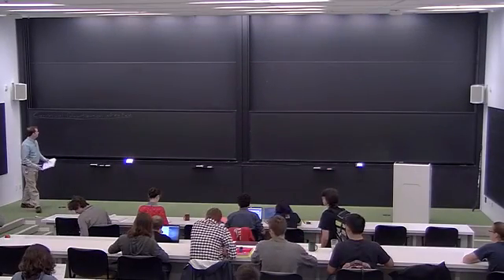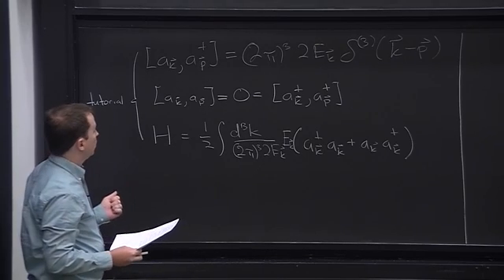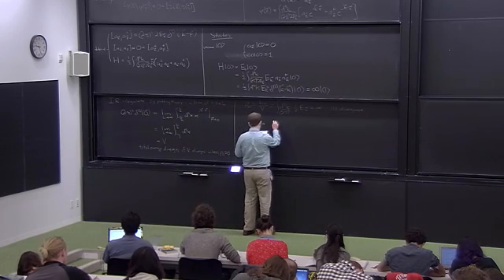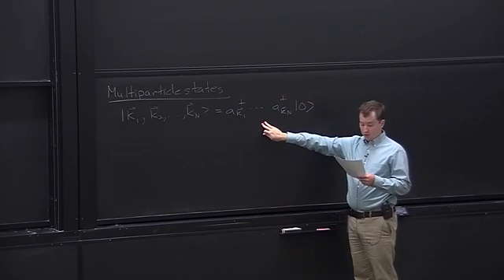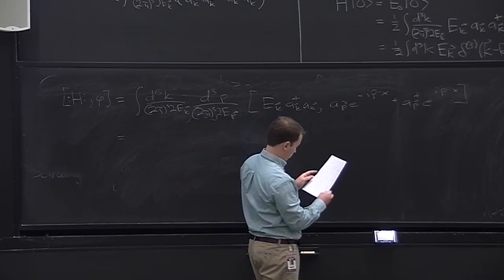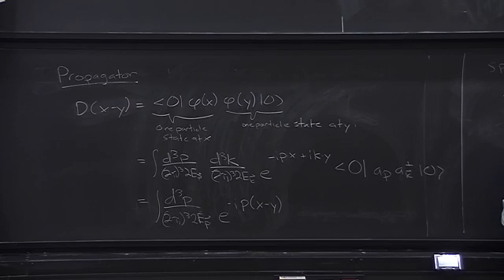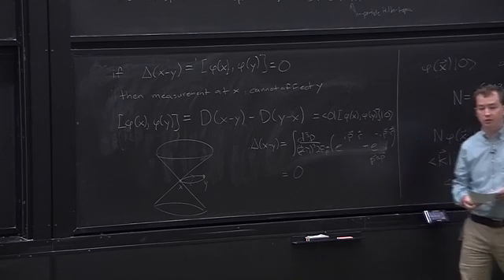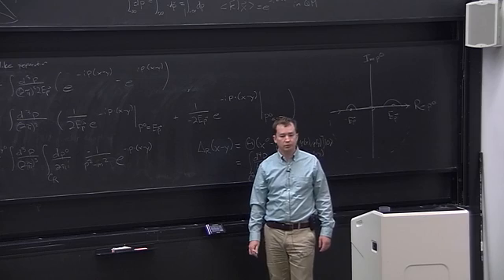QFT- lecture2 - perimeter